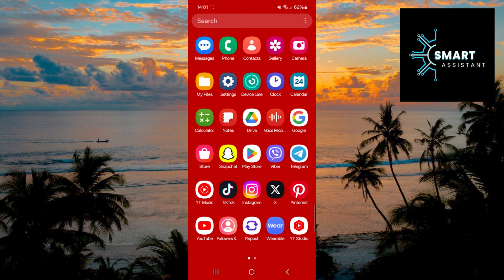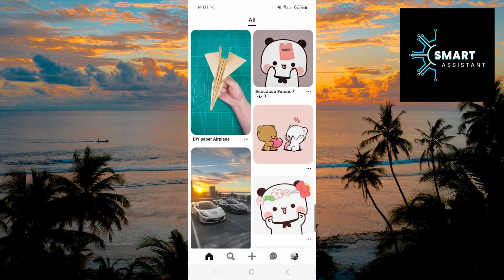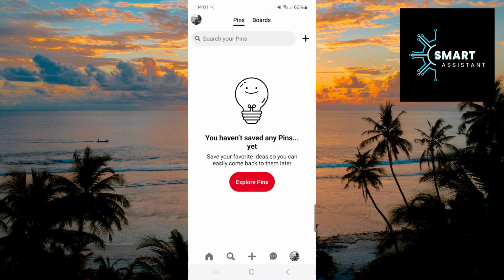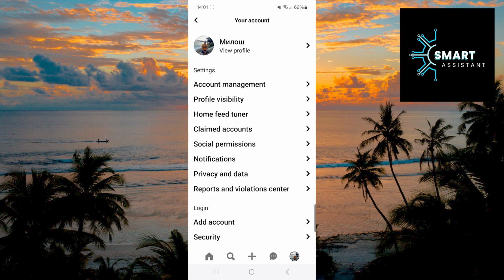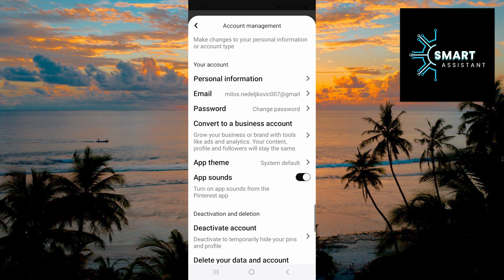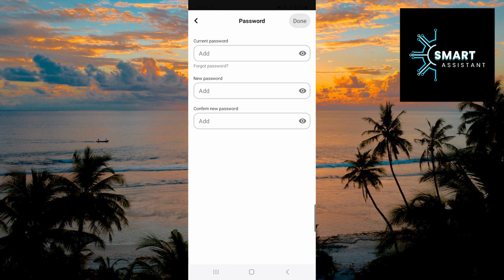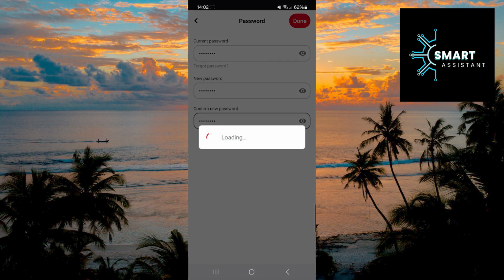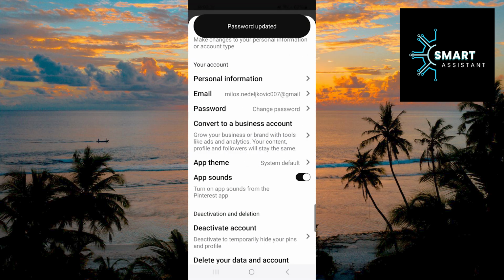How to Change Password on Pinterest (2024)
In this step-by-step tutorial, I will show you how to change your password on Pinterest. Whether you want to improve your account security or simply refresh your password, this guide will help you do it quickly and easily.